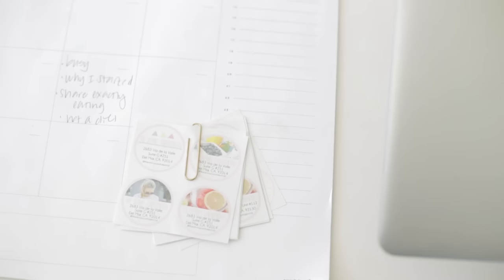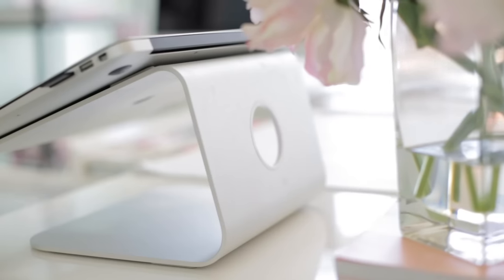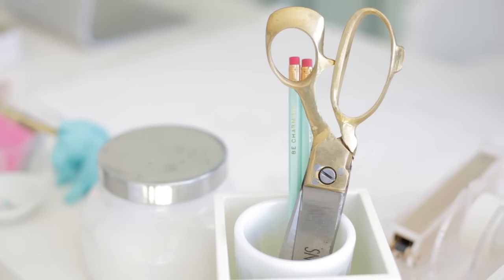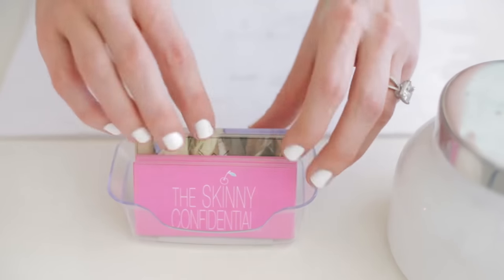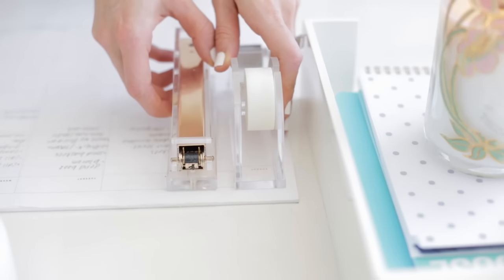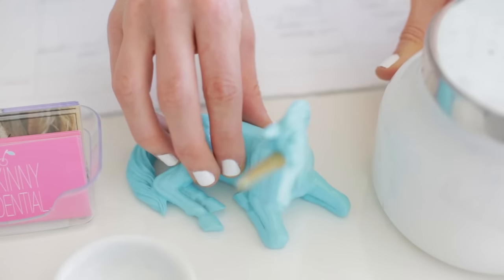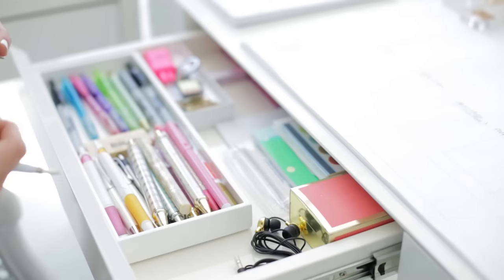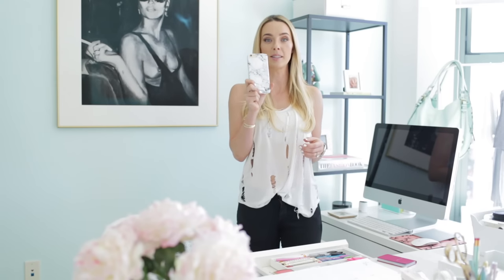Dress Your Desk, Blogger-Style with The Skinny Confidential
Lifestyle blogger Lauryn Evarts knows a thing or two when it comes to office organization. Not only that, she knows how to make it look good. In this episode Lauryn gives us a peek into her home office, where she manages the popular “Skinny Confidential” blog. What’s on her list of office must-haves? Oversized calendars, lucite accessories and color-coordinated writing utensils, plus a few unexpected pieces. See how she styles the perfect space to help her stay on top of her editorial calendar, book promotions, meetings and blog posts.